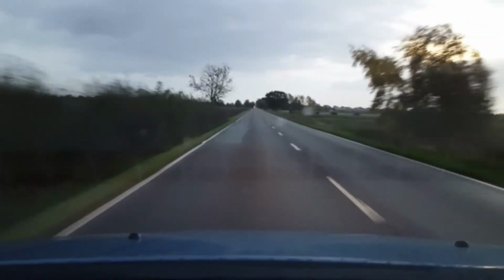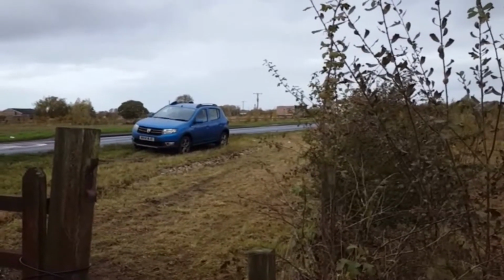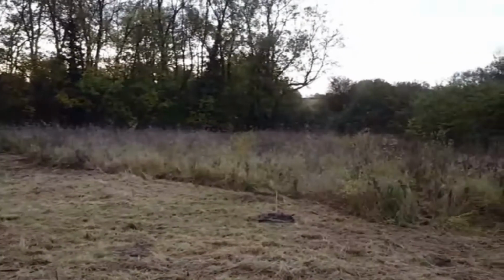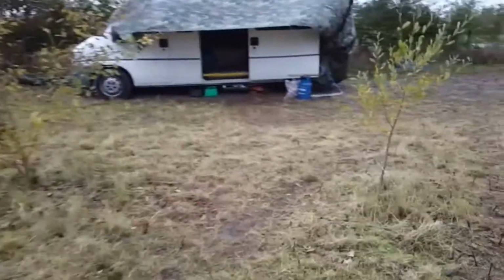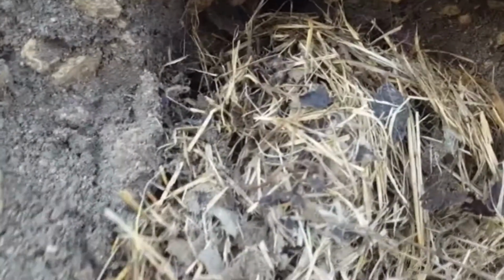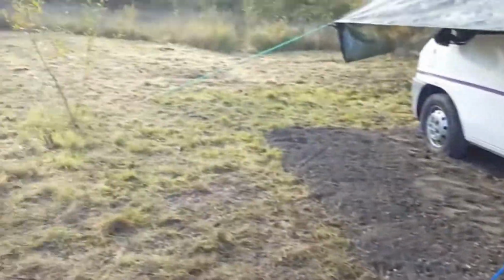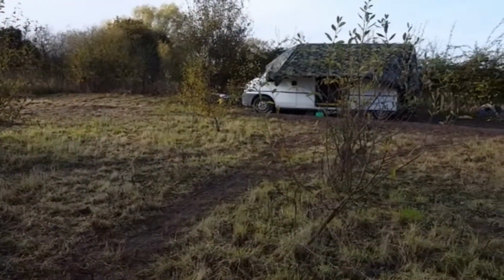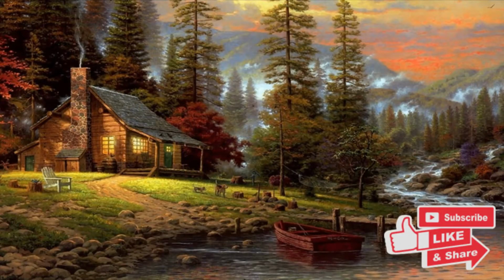It might be slow (But it is still progress)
It's the weekend again, so it must be time to get some more work done on the land.  I can't believe how much rain we have had over the past few months.

Every week has had rain and much of it for several days.  It has rained overnight and the forecast is for more rain this afternoon, tomorrow and on into next week.

There is still much to do on the land,  so I'd better keep going and do as much as I can before the winter weather brings work to a grinding halt.